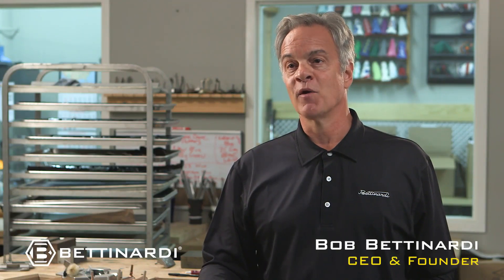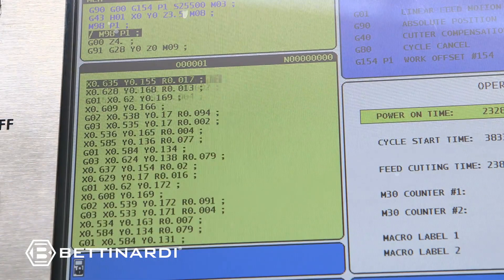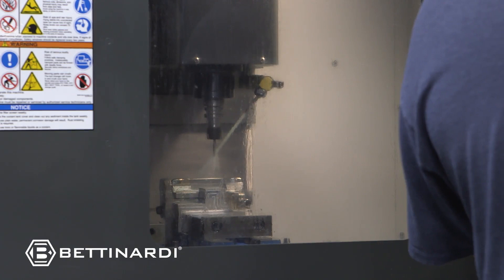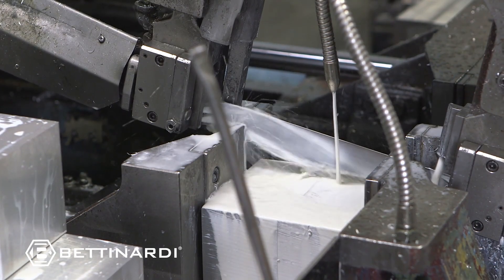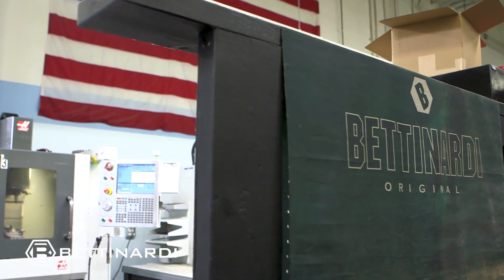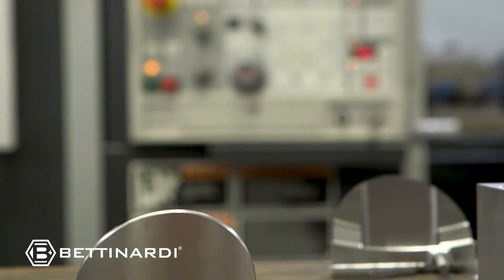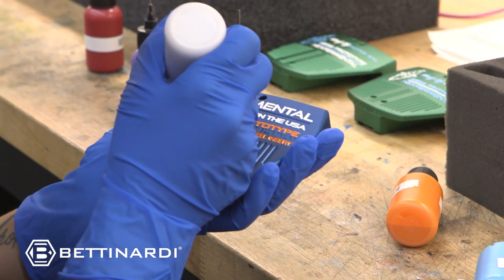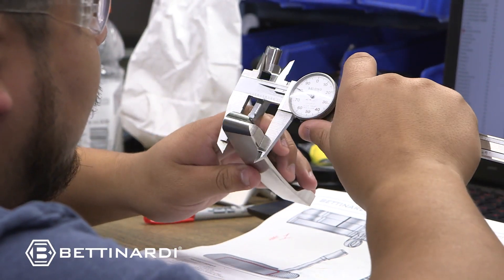Behind the Scenes at Bettinardi Golf Headquarters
Take an inside look at Bettinardi Golf’s factory to watch the process and product that makes Bettinardi so special. Robert Bettinardi of Bettinardi Golf explains the process of how every Bettinardi putter is made in the U.S.A. in his facility in Tinley Park, IL just outside of Chicago.